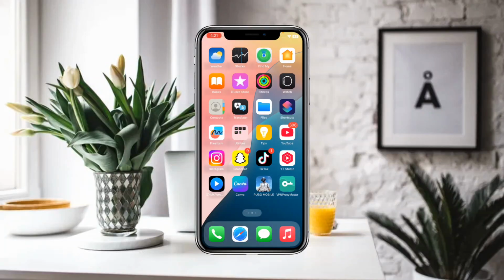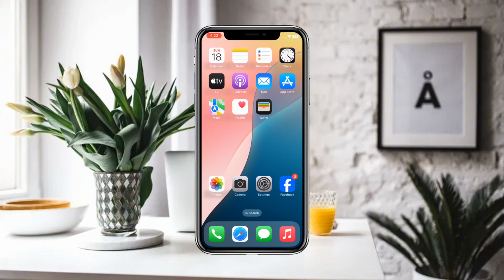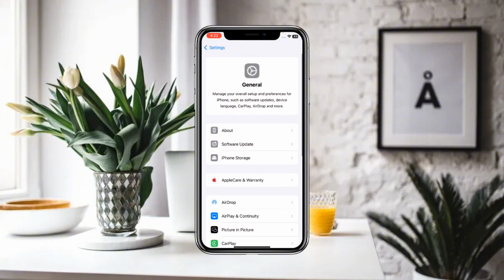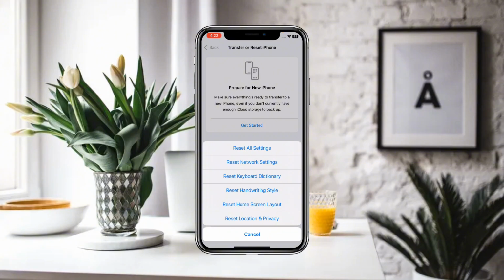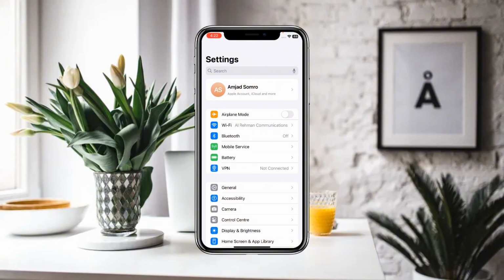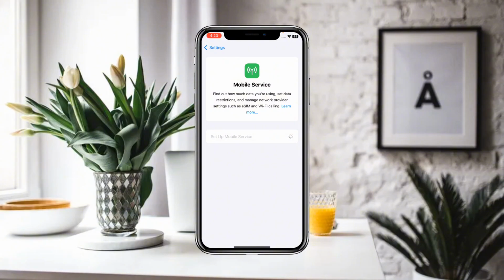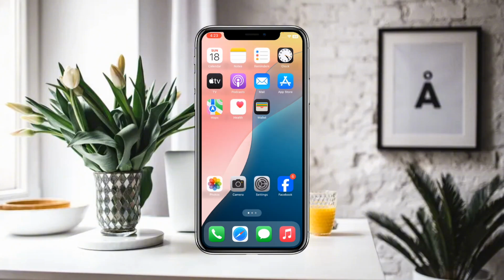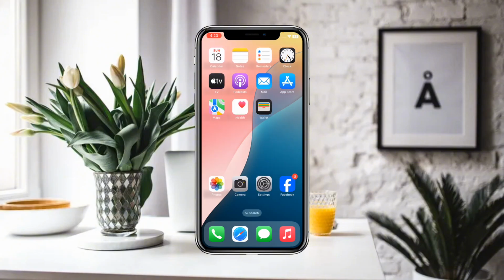How to Fix Cellular Data Not Working on iPhone iOS 18 | Quick Mobile Data Fix!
Are you struggling with cellular data not working on your iPhone running iOS 18? Whether your mobile data won’t turn on, apps aren’t loading, or you’re seeing “No Service,” this video will show you exactly how to fix iPhone mobile data problems fast!

📱 In This Video, You Will Discover:

How to fix cellular data issues in iOS 18

What to do when mobile data is not working

How to reset network settings properly

Fixing SIM card issues causing data failure

Carrier settings and software updates

Enabling LTE/5G settings correctly

Airplane mode & VPN conflicts

When to contact your mobile carrier or Apple Support

🛠️ Perfect for AT&T, Verizon, T-Mobile, or any U.S. carrier — this tutorial walks you through every step to get your internet back up and running.